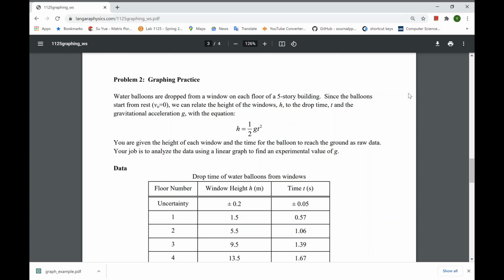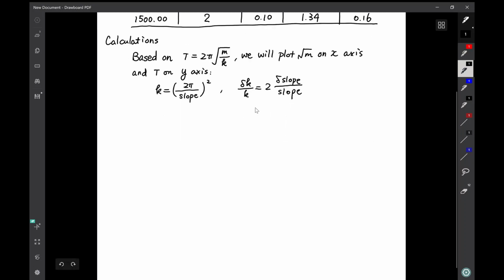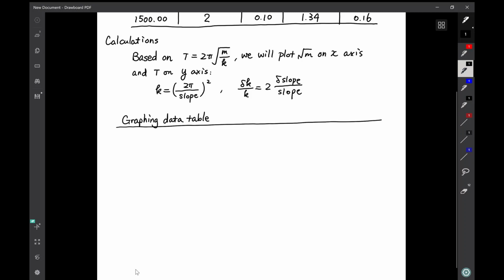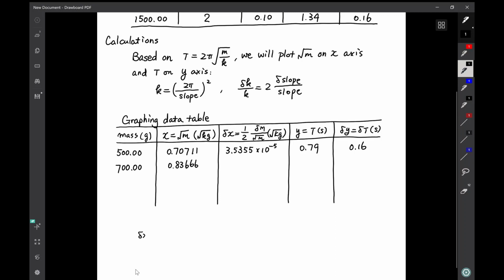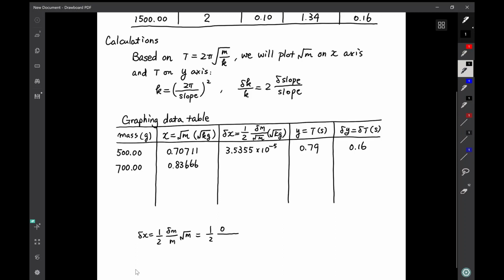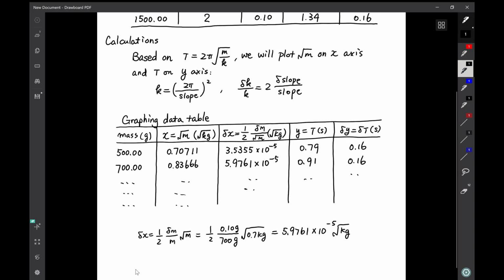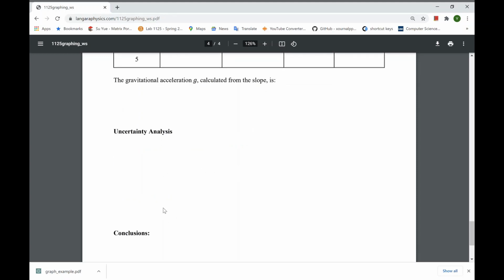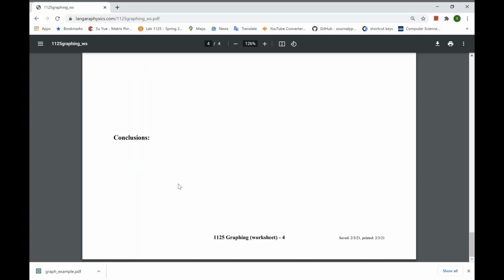1125 Graphing lab, Problem 2